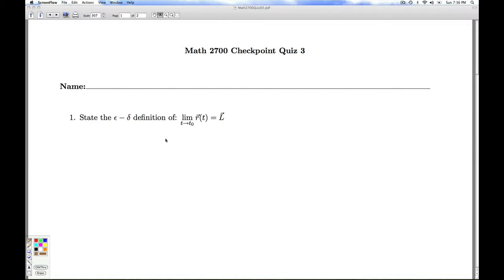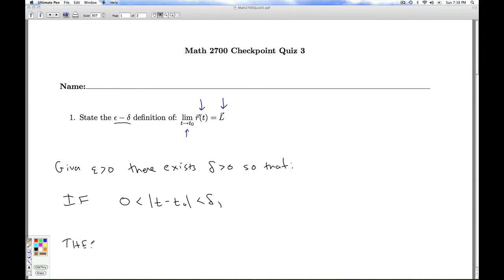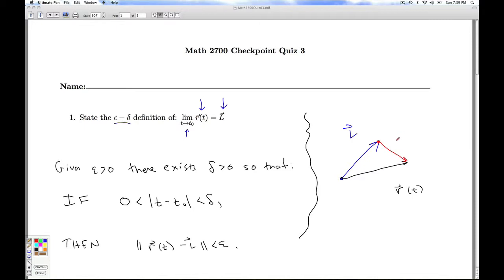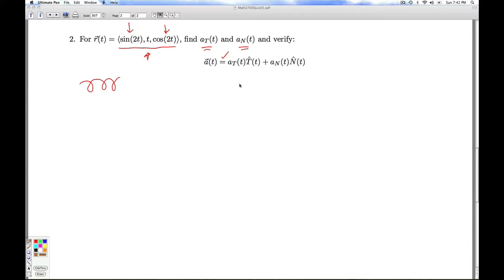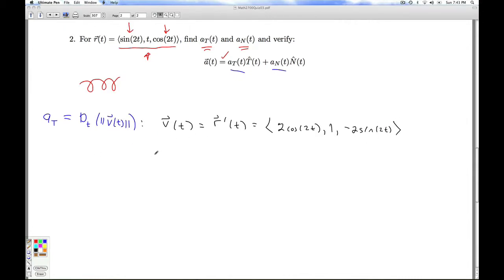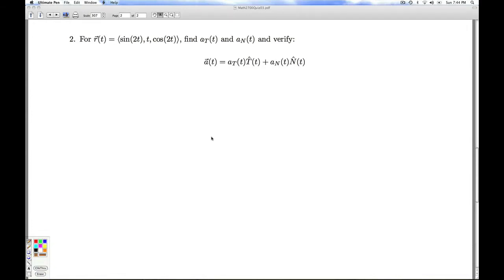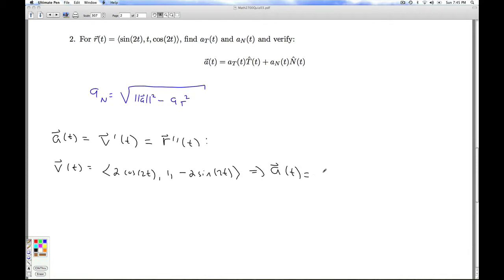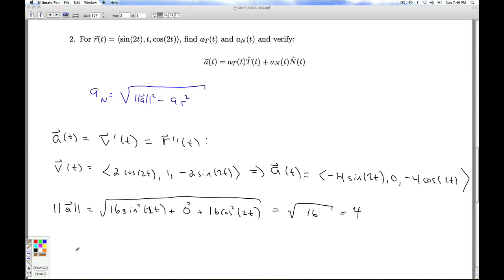Math 2700 Checkpoint Quiz 03 Part 01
We start resolving an acceleration into its tangential and normal components.